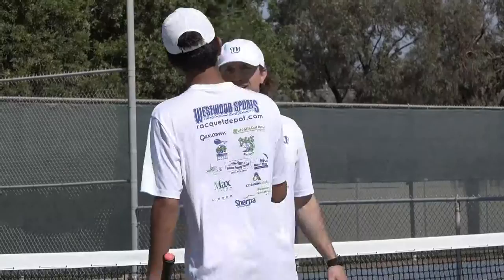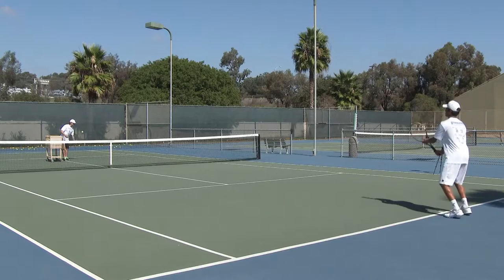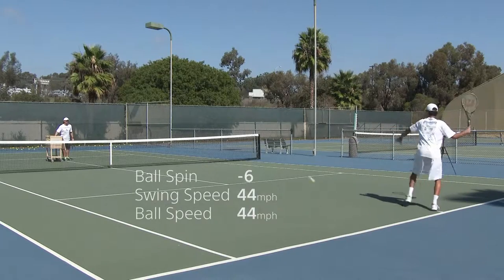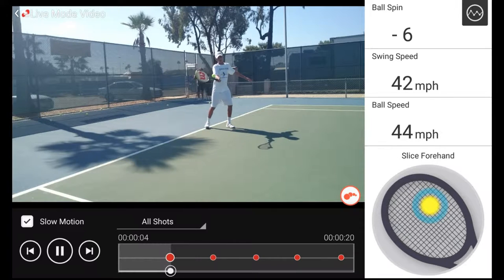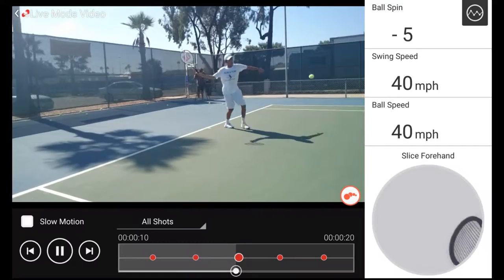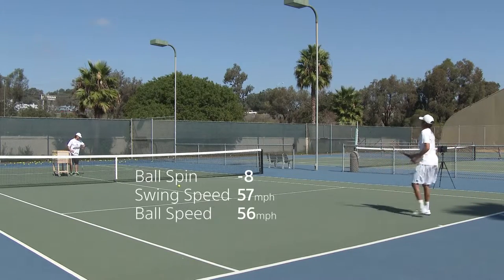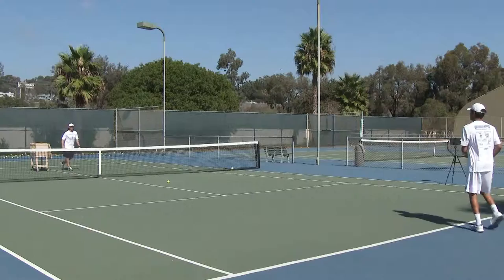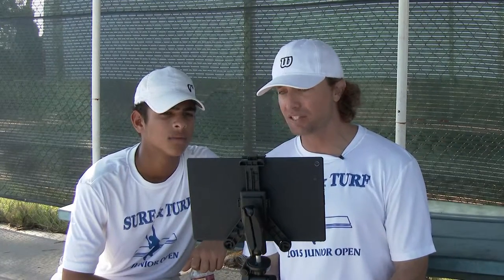How to improve your Forehand Slice using the Sony Smart Tennis Sensor technology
Coach Matt Jones of Del Mar Surf & Turf Tennis Club on how to easily and effectively increase the ball spin on your slice forehands with the assistance of Sony Smart Tennis Sensor technology.